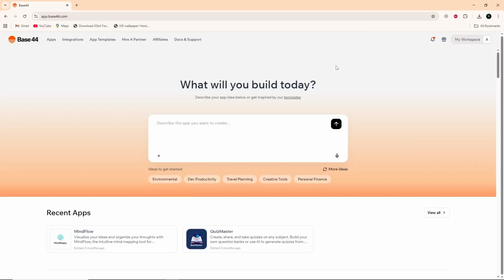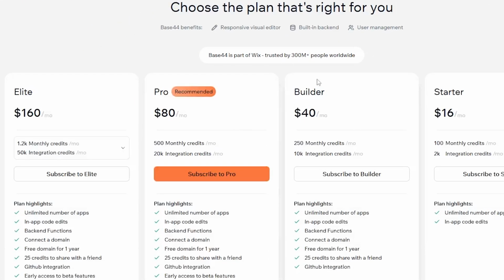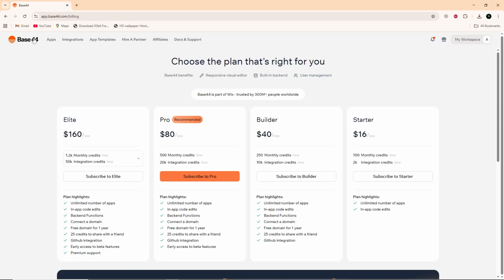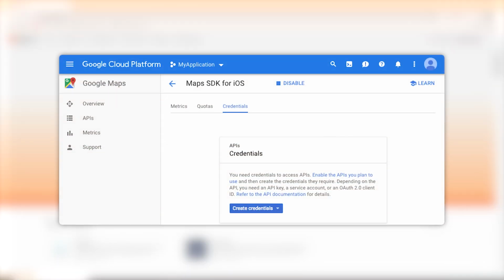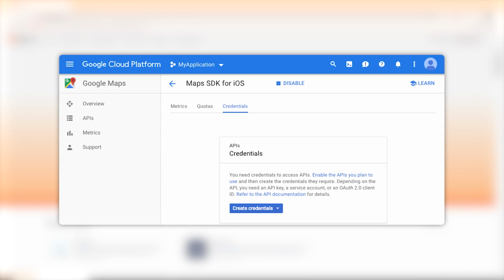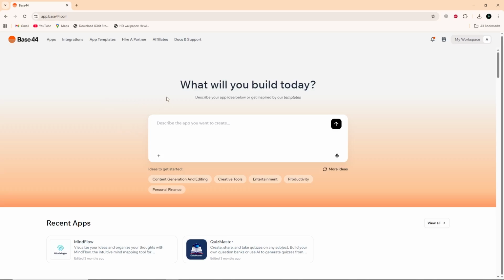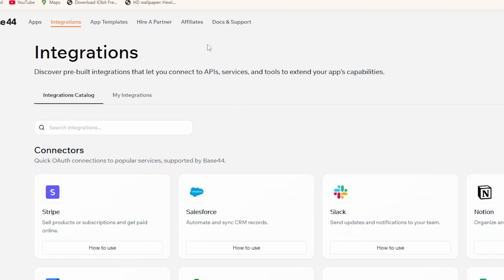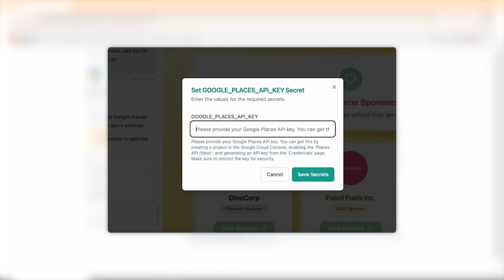How To Connect Google Maps To Base44 - (2026 Guide)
Trying to connect Google Maps to Base44 and not sure how the integration works? In this video, I walk you through how to connect Google Maps to Base44 step by step so location data syncs correctly. You will learn how to enable the Google Maps API, authorize your account, and embed or link map data inside Base44. This is ideal for businesses managing locations, logistics, or customer addresses in one place.